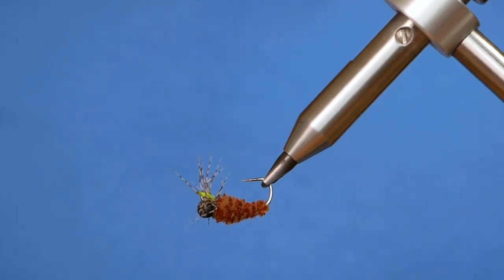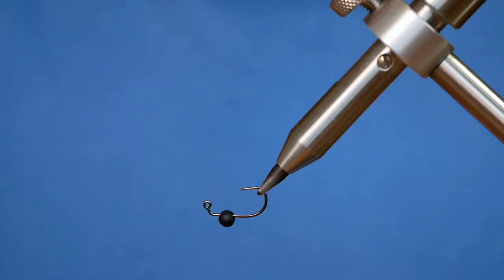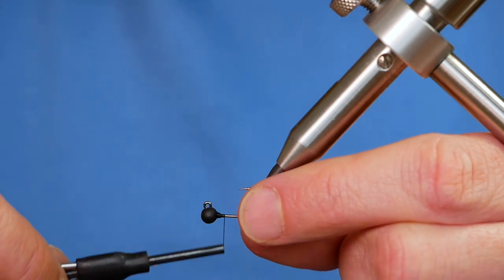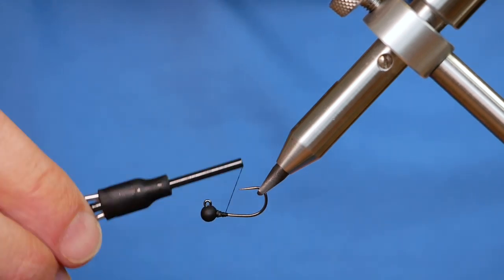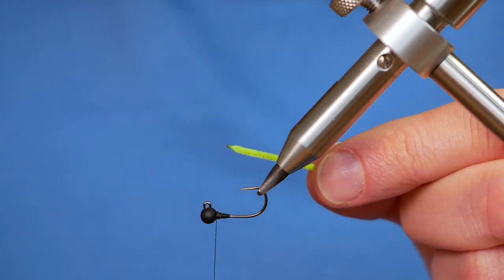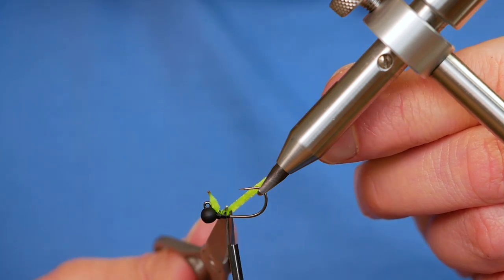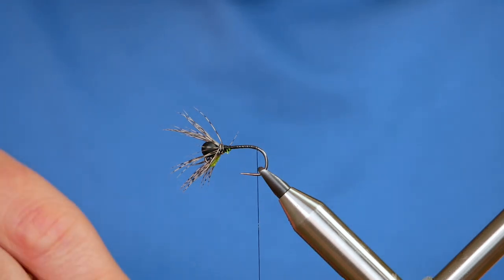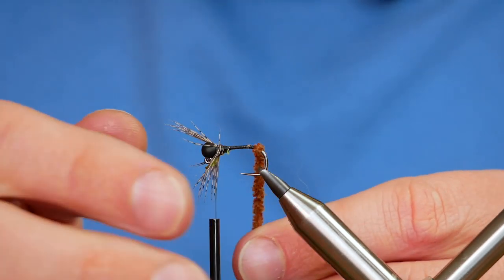How to tie the Chewing Gum Peeping Caddis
The Peeping Caddis is by no means a new pattern, but with new materials out all the time there are always many different ways to tie them up.

This pattern utilises the FNF Chewing Gum material to represent the Caddis Case. I have watched fish mouth flies and reject them in the blink of an eye. I believe this is the reason the Squirmy Wormy works so well. It just feels right to the fish and the gobble it down. The Chewing Gum material is of the same ilk it feels soft in the hand and many are tying worms with it. I think it works well as a caddis pattern.